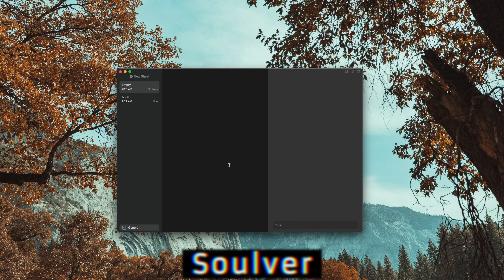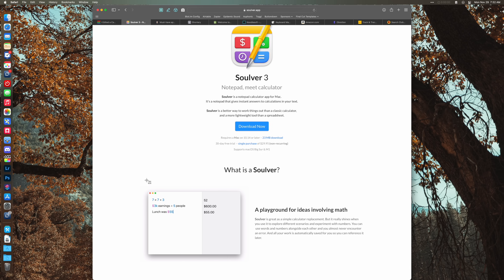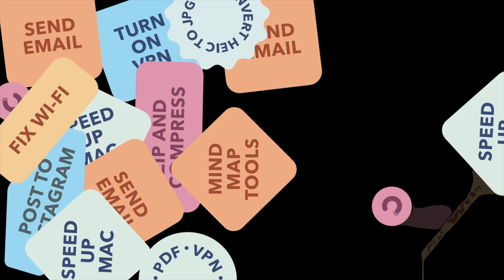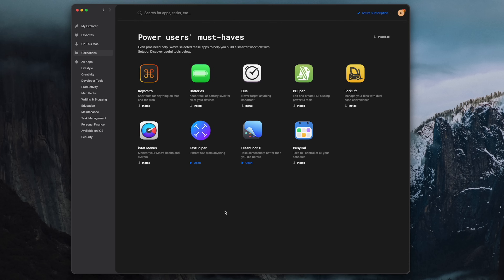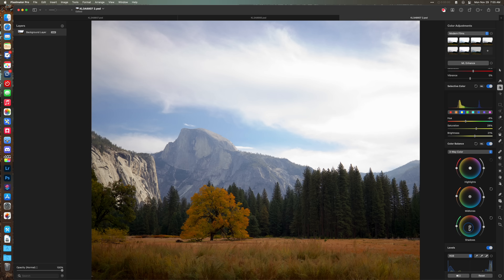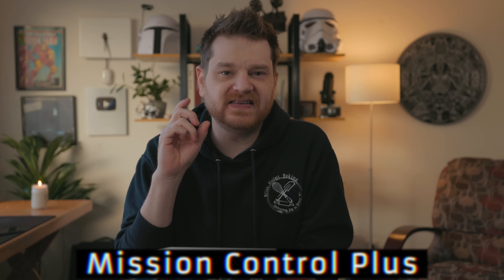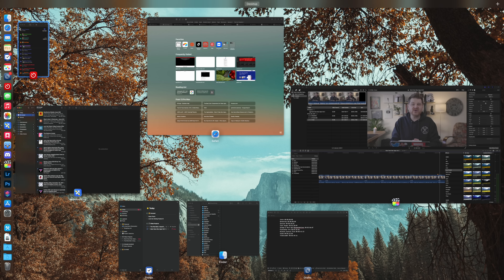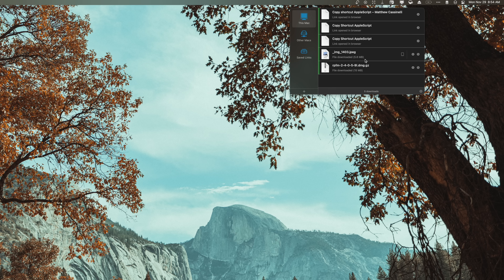Must Have Mac Apps Vol. 3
Let's talk about even more Mac Apps!

## Links

### More Links
* [My Gear]

Intro 00:00
Batteries 00:08
Soulver 00:30
Text Sniper 01:20
Setapp 02:06
Pixelmator Pro 03:30
Mission Control Plus 05:36
Yoink 06:07
Transloader 06:40